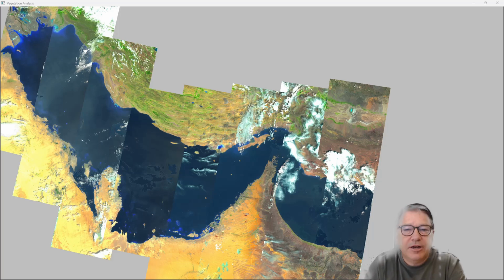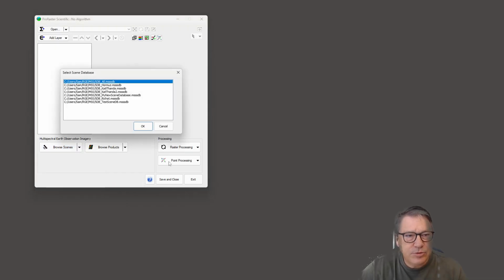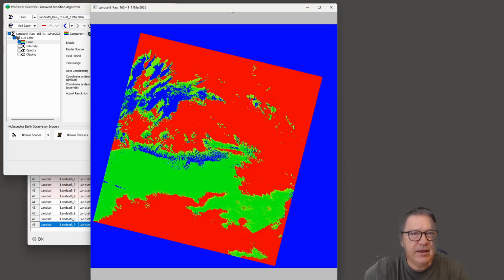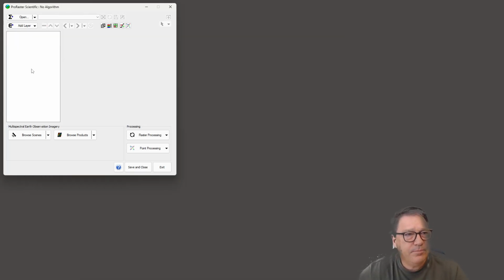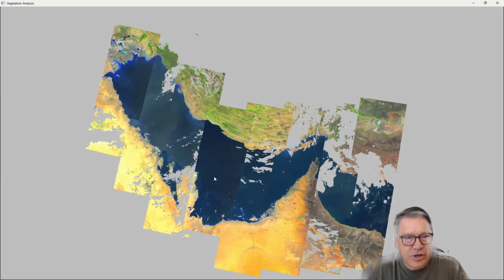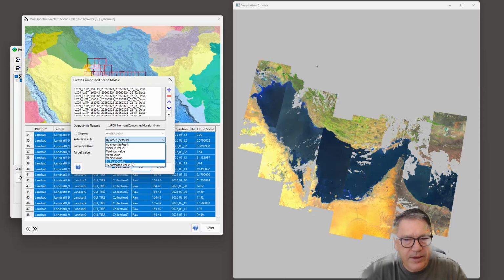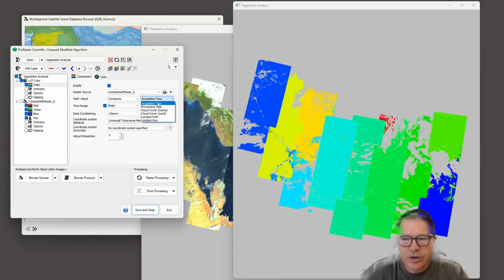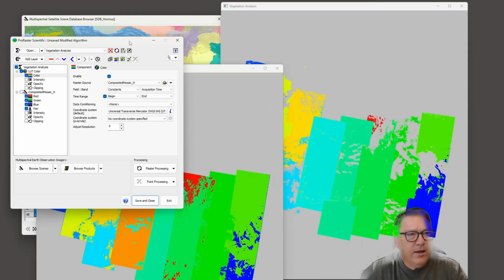Deep Dive: New Satellite Multispectral Earth Imagery Features in ProRaster Version 4.1.0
Take a deep dive into the new satellite multispectral Earth Imagery features in ProRaster Version 4.1.0.